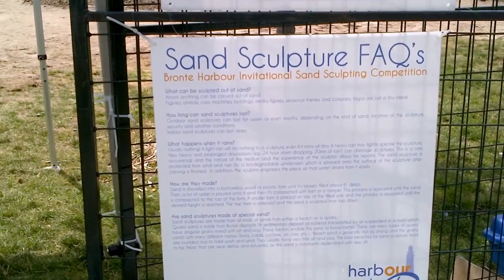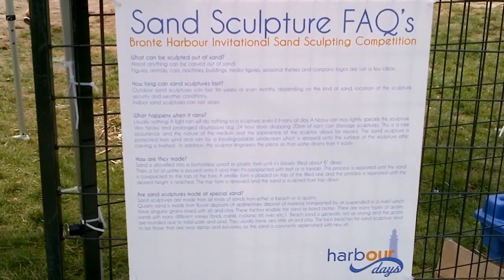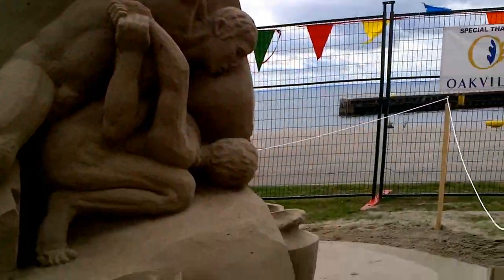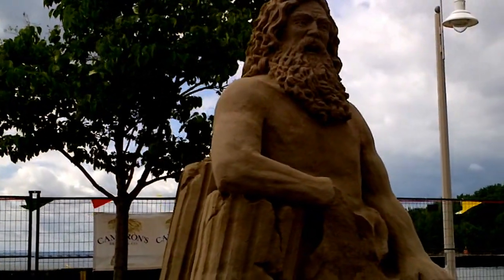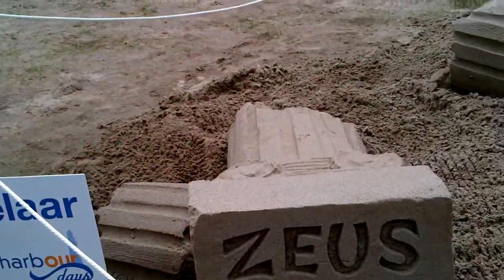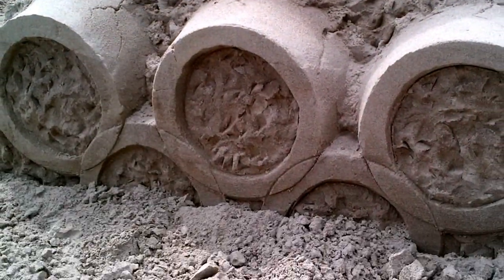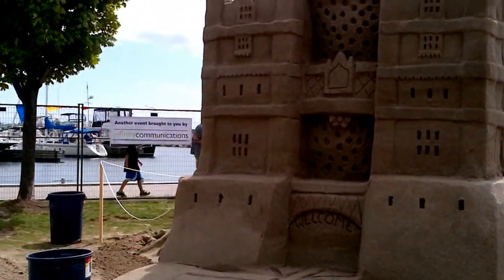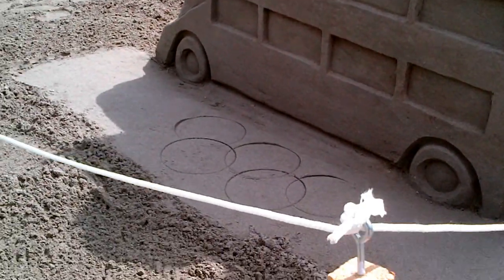CYOPro at Sand Sculpting Competition - Bronte Harbour, Oakville, Ontario, Canada - August 2012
Made my way down to the 2012 Invitational Sand Sculpting Competition!  All part of Harbour Days,  August 6 to 19, 2012, at Bronte Harbour, Oakville, Ontario.  Votes for the Sandcastle People's Choice award going on between, Saturday, August 11 and Sunday, August 19.